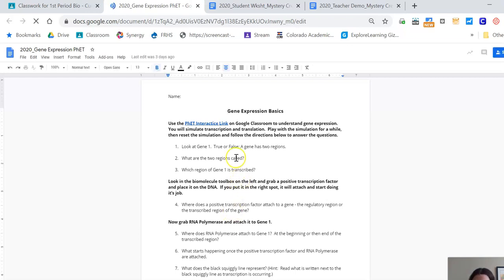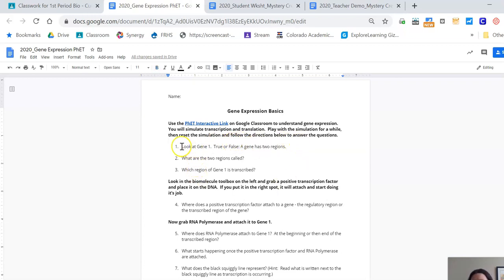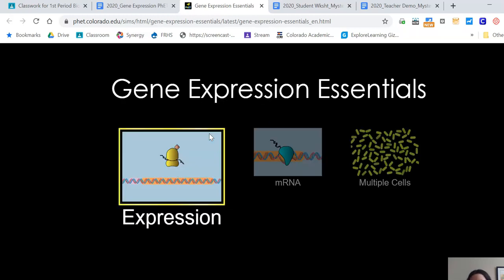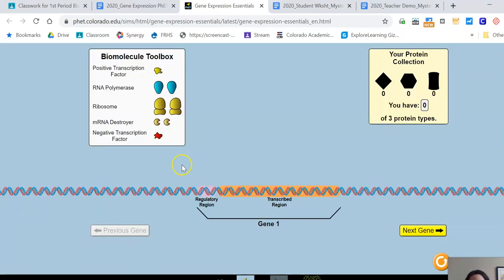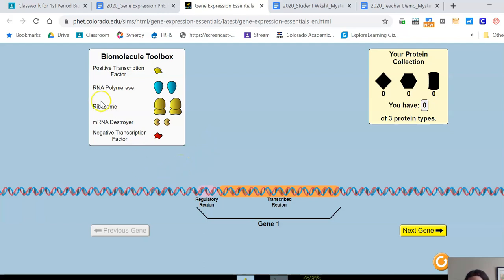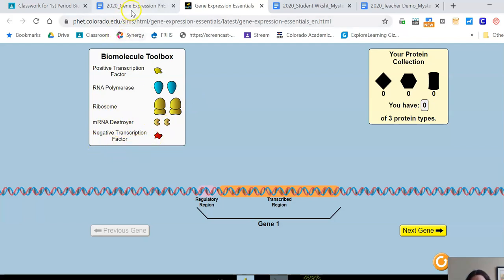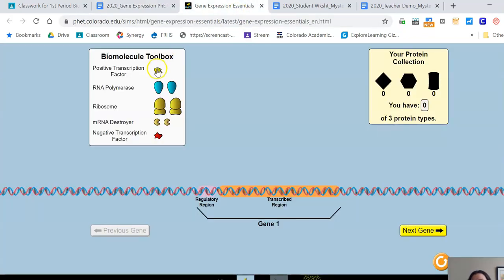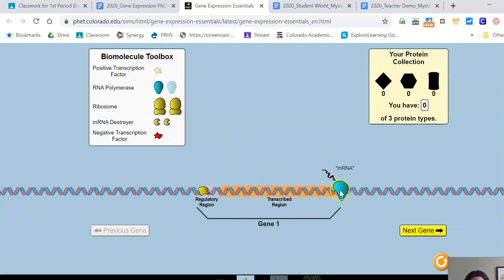PhET - Gene Expression - How to